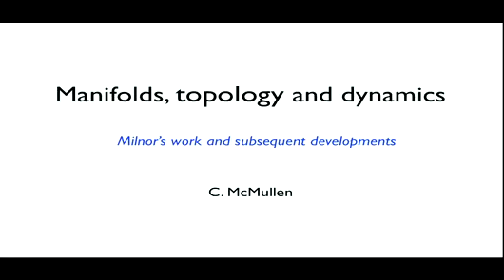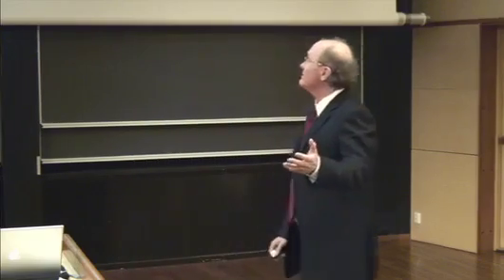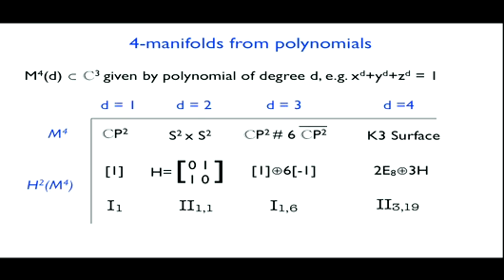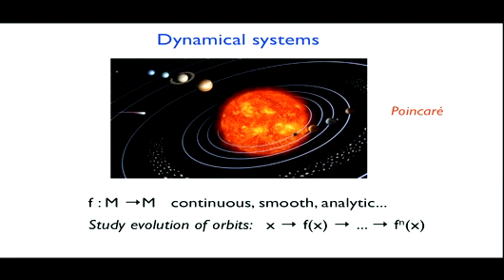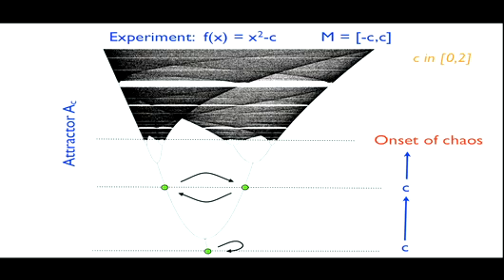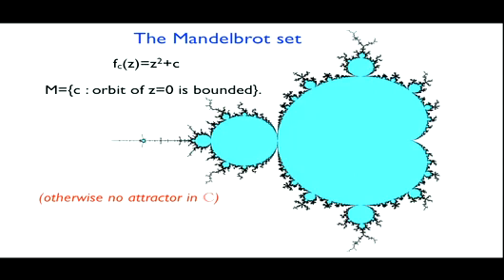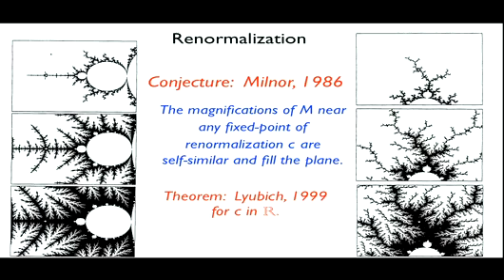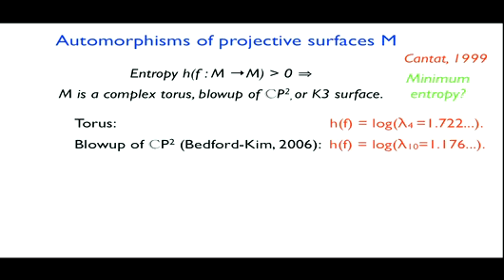Curtis McMullen on "Manifolds, Topology and Dynamics"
Stony Brook University, Abel Lectures 2011